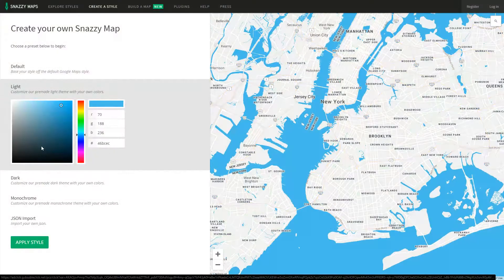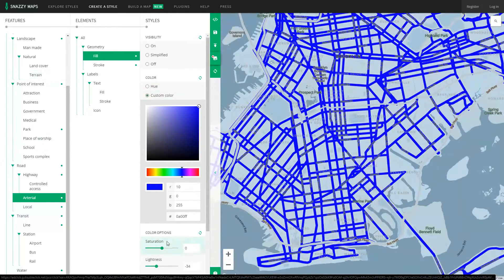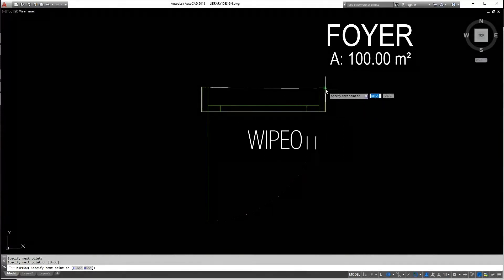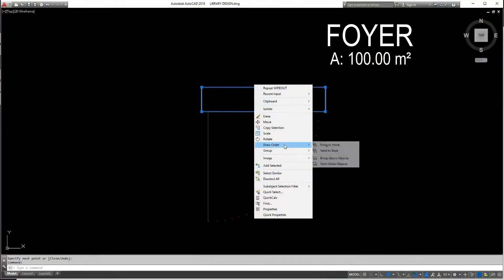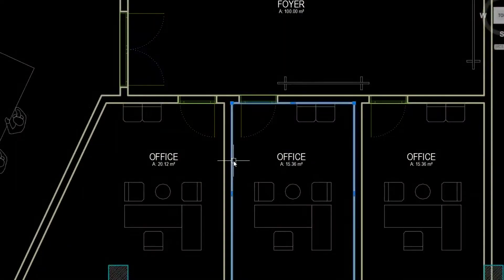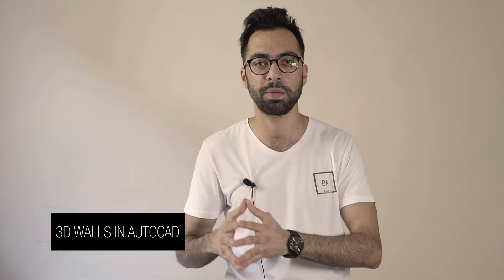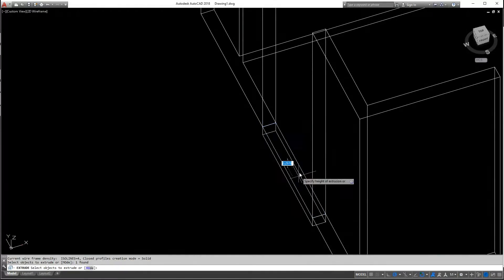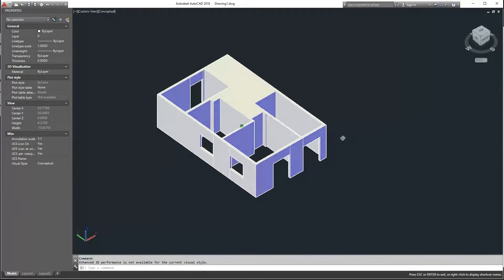THREE THINGS I WISH I KNEW WHEN STUDYING ARCHITECTURE ¦ ARCHITECTURAL TIPS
Three fast tips to help you create your project easier and faster. Welcome to Bravo Architects. Sit back and enjoy the content. Thanks in advance.

0:00 Intro
0:36 Tip 1: Using custom maps.
1:23 Tip 2: Using wipeouts in AutoCAD
2:29 Tip 3: Creating the 3D walls in AutoCAD
3:26 Outro

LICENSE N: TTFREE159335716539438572